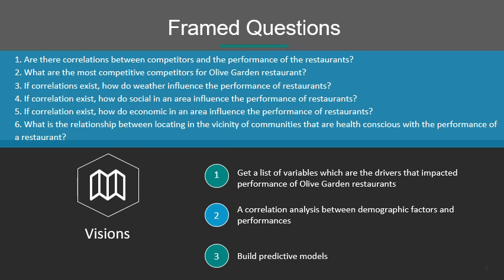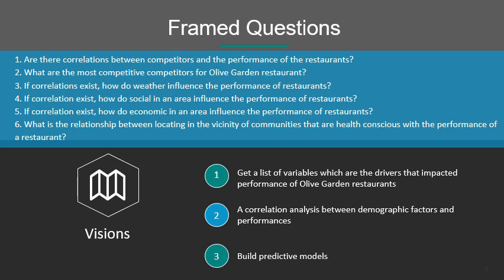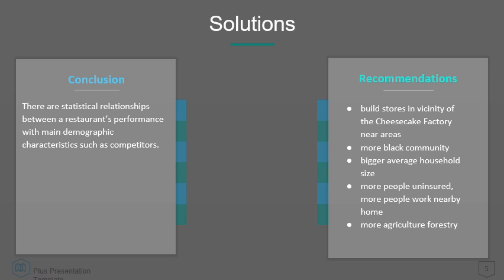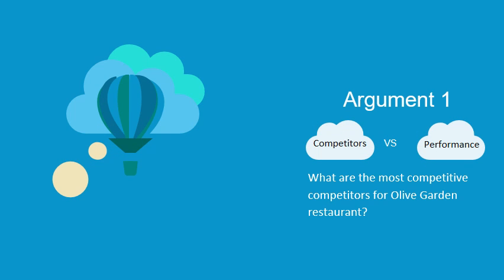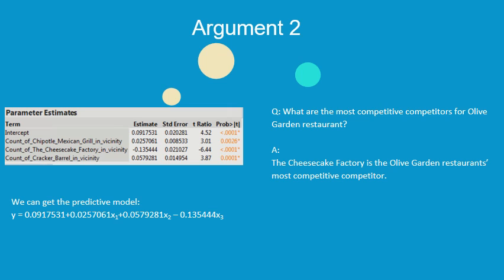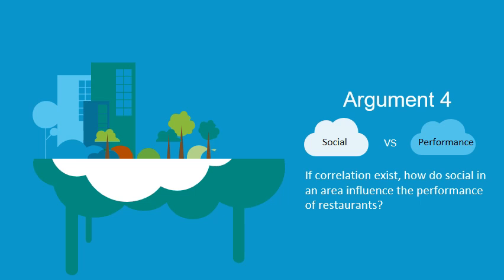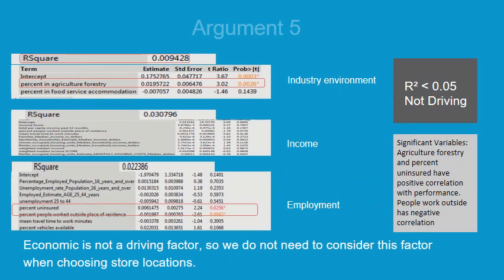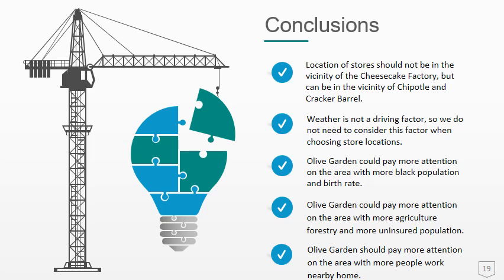Olive Garden Project Dajiang Liu Sihui Wang